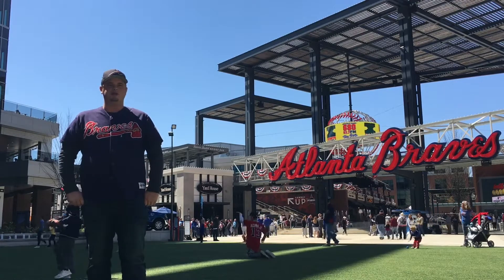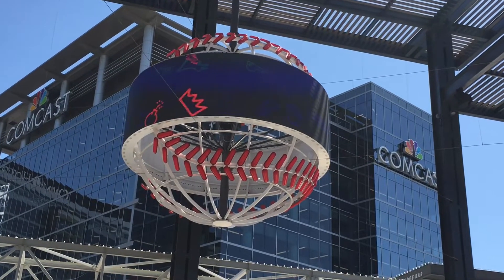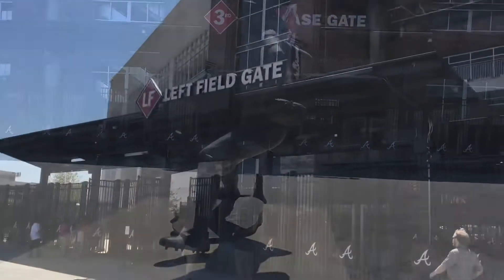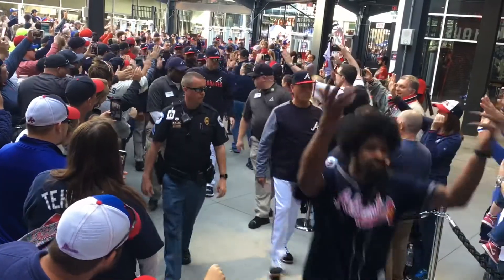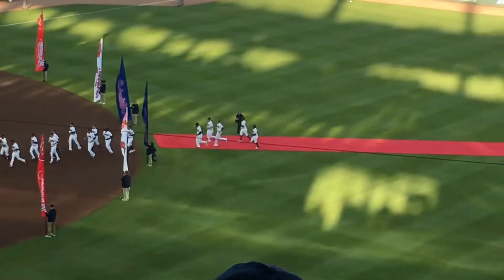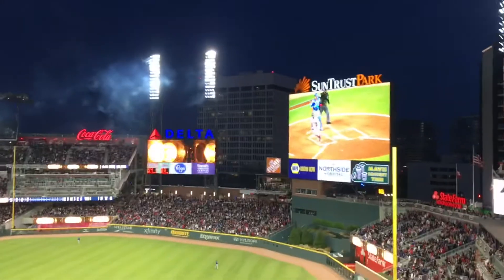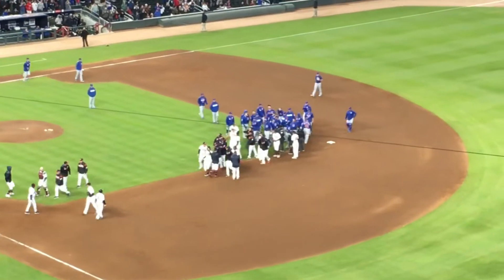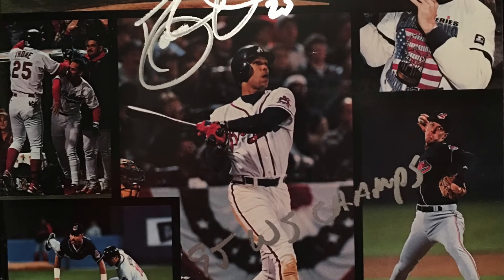**GIVEAWAY** and Atlanta Braves Opening Day 2019!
I went to my 7th consecutive Atlanta Braves Opening Day, and my third at SunTrust Park. I’ll take you around the stadium, showing some of the features, and attractions, as well as some commentary from the game itself.